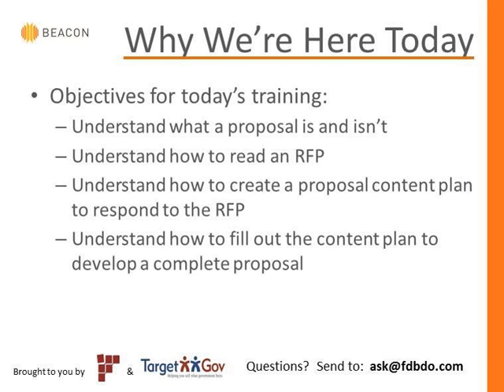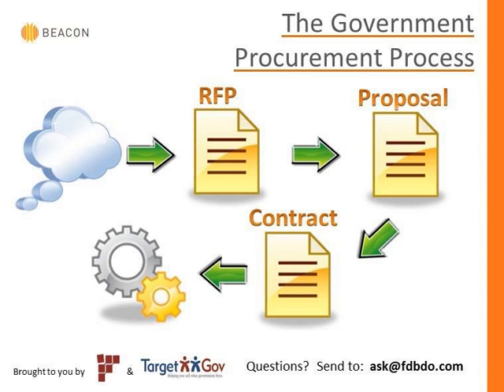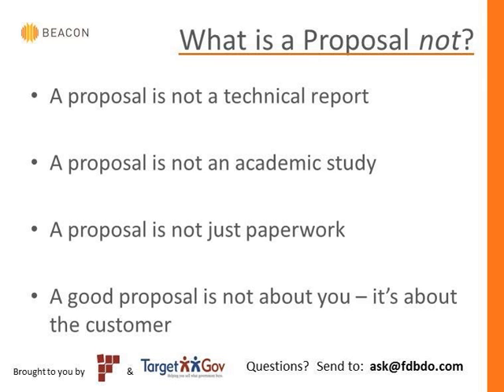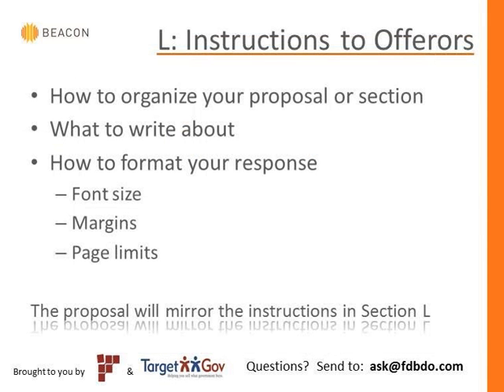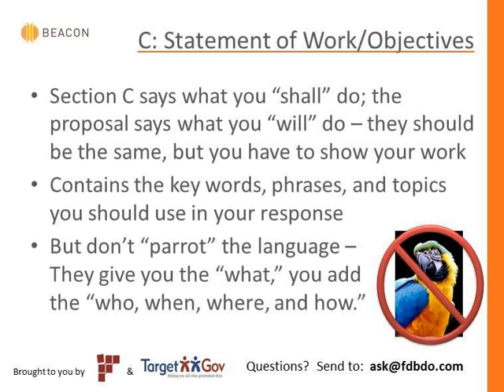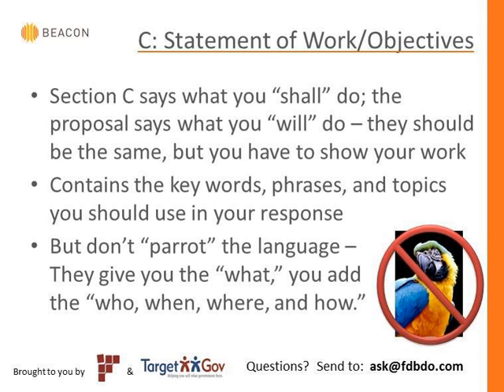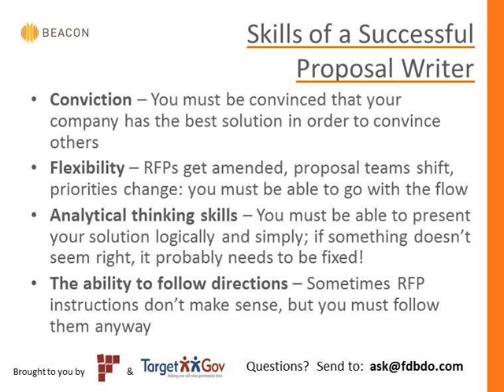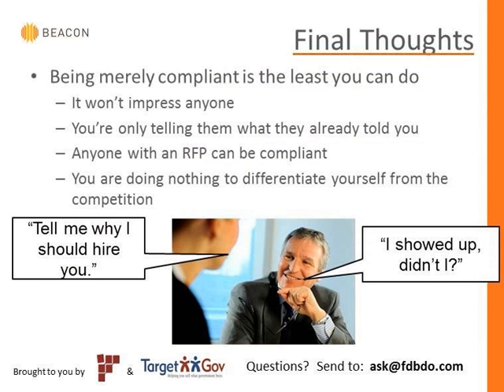Government Proposal Writing 101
Elly Zupko, Senior Communications and Proposal Manager, Beacon Associates

This course will provide you with an introduction to a Government RFP and the essentials to writing a basic proposal response. You will learn proposal-specific components of an RFP, the key elements of a proposal response, tips for assembling your proposal team and Managing the response.